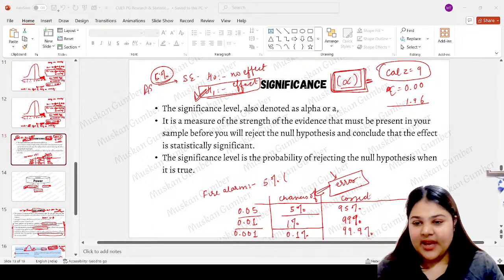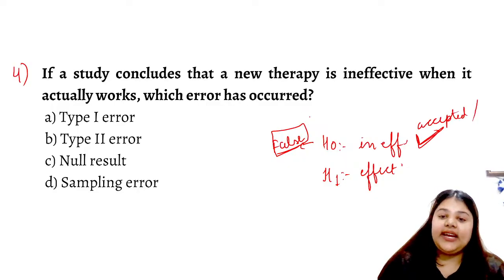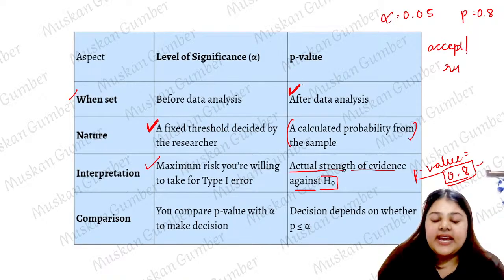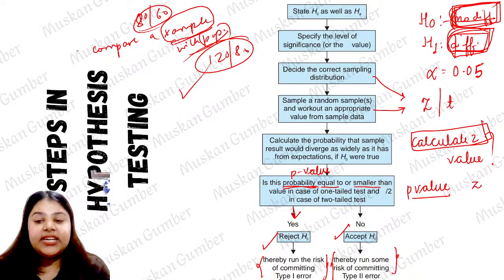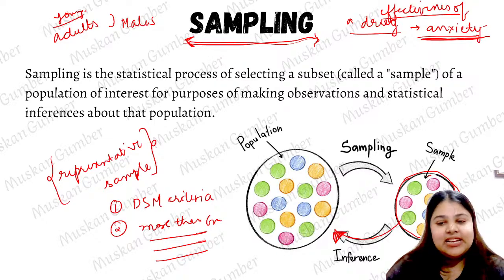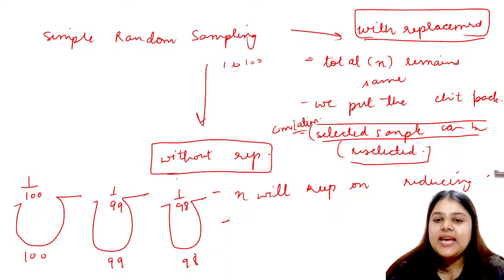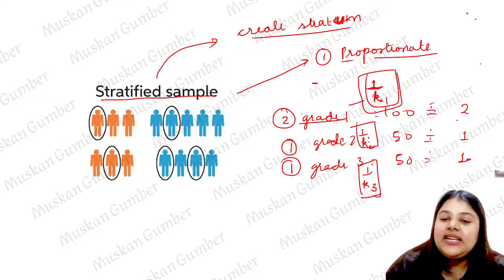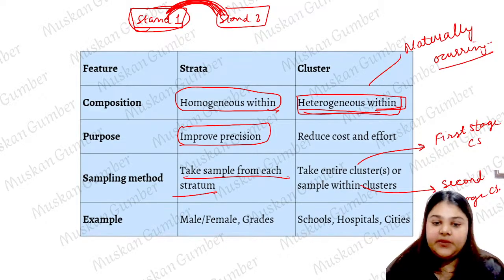CUET PG & GATE Preparation ||Research and Statistics for Psychology|| Class 21